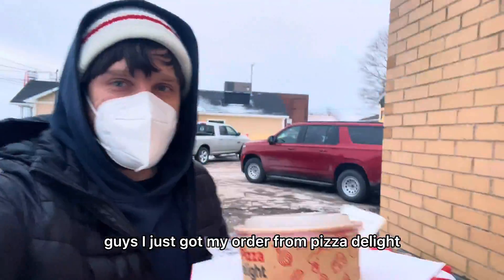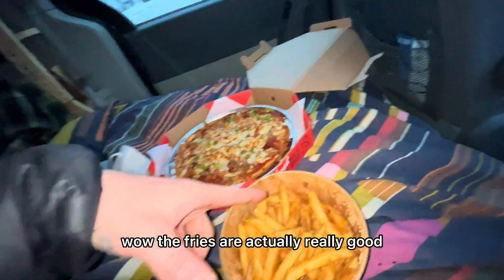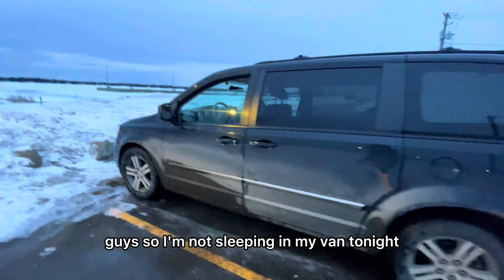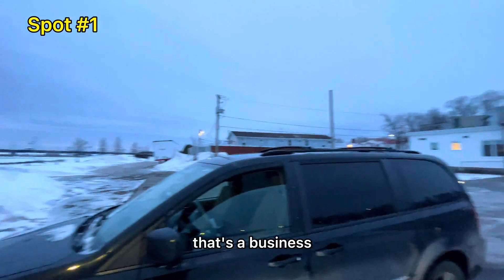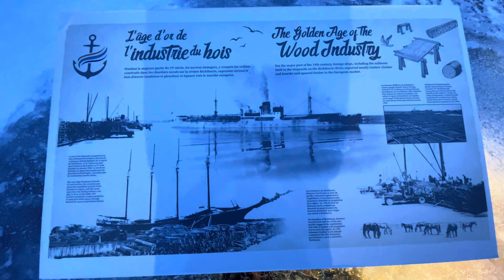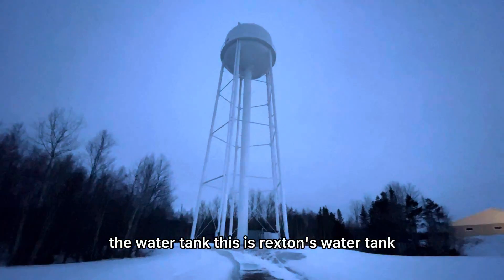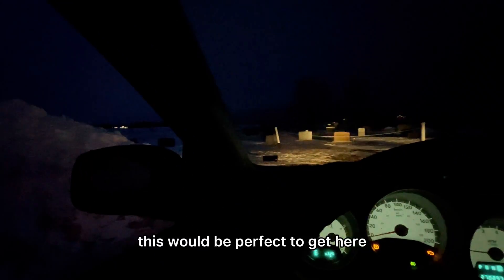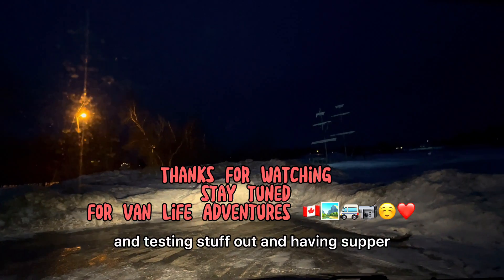Finding a place to park the Van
Pizza delight for supper and Travel van tips for stealth travelling /Living in a van /Rexton new Brunswick canada

where can I safely boondock? camper van/ pizza review /

travel vlog